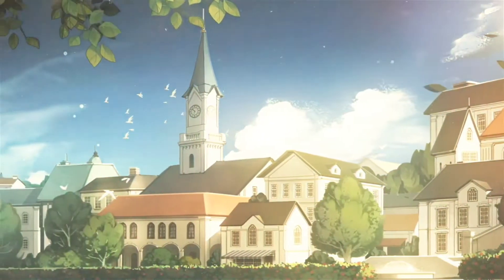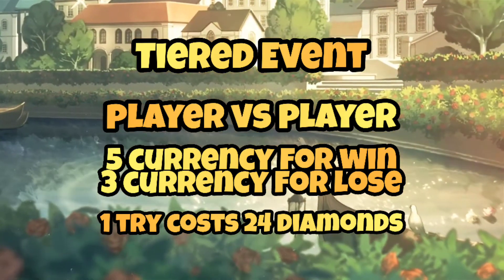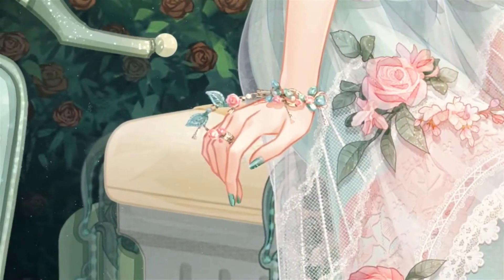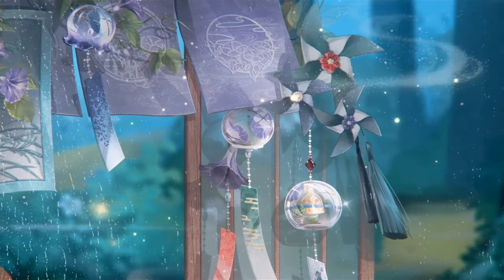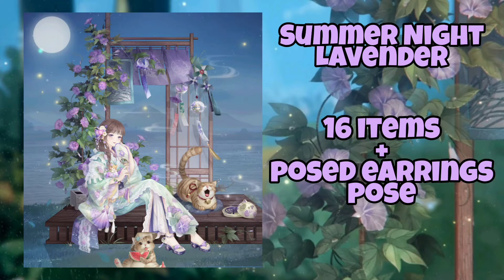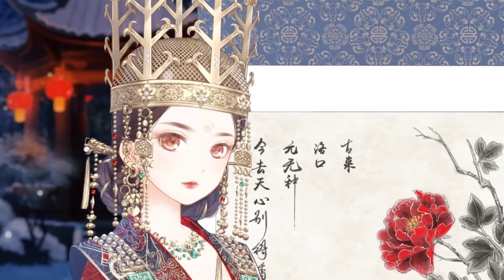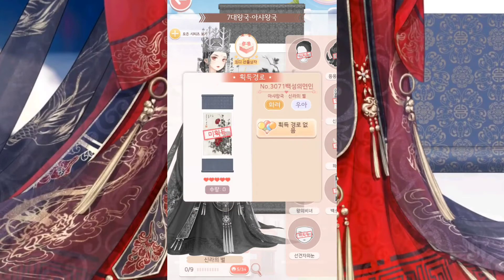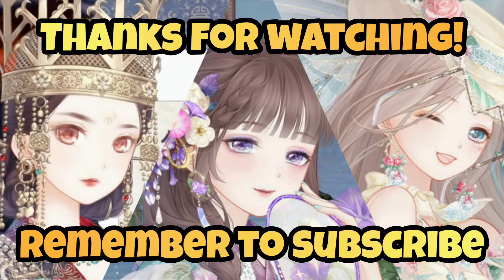⭐ Love Nikki ⭐ Summer Breeze event cost and honest opinion + recharge suit breakdown - WORTH IT?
I'm Silica Pina and today I present to you our newest event Summer Breeze together with the recharge Queen of Virtue!
I will give you my honest opinion of all suits and also a suit breakdown of the cloud recharge from the Korean server.

☆ Event Information ☆

1416 Diamonds for Sunny Wind (with free tries)
3120 Diamonds for Summer Night Lavender (with free tries)
3720 Diamonds for first day complition

1000 VIP Exp for Queen of Virtue
~20$

SilicaPina 7892

☆ Active Redeem Codes ☆

aEFhks8nd2zy
aEFiZGt8EWTX

☆ Music ☆